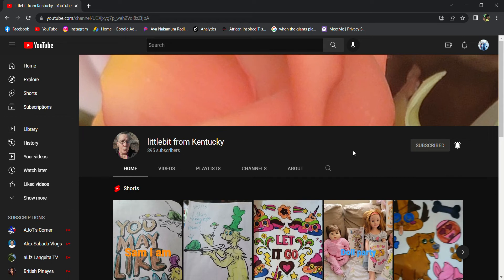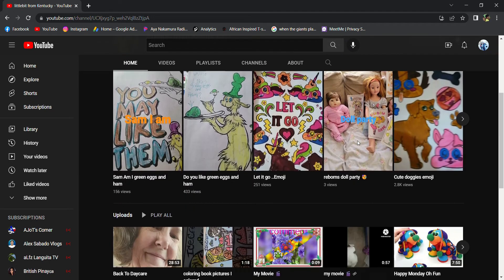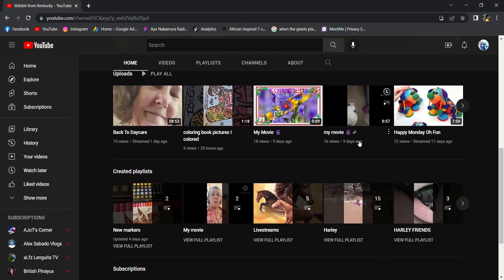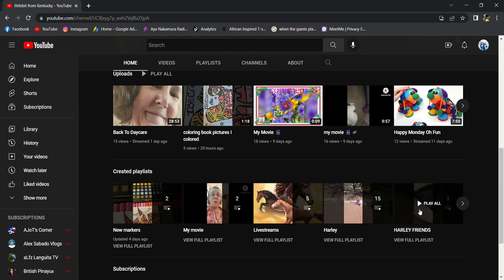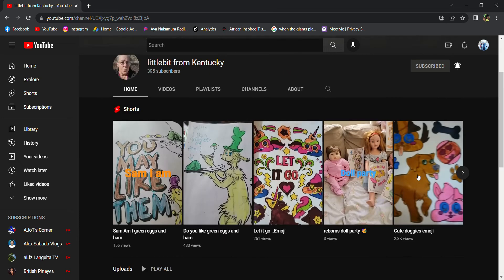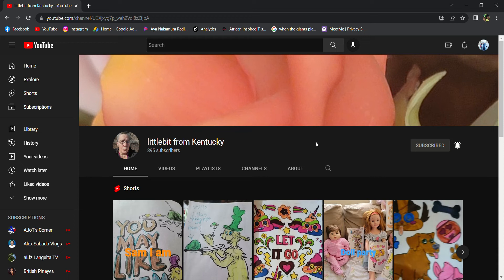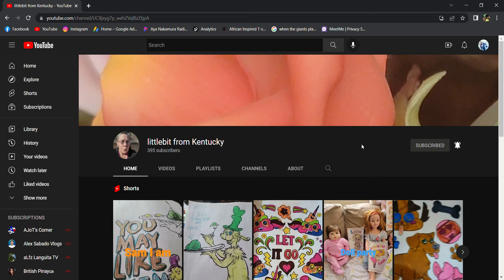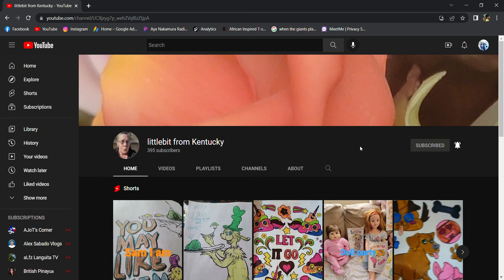Shoutout To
Welcome to Domo&Nene channel and hope you guys enjoy us.

We play varioties of video games that we own on the ps4. We also do vlogging of random things such as store items and crazy events. We do mukbangs and cooking videos.

​If you guys want to donate, Please feel free to do so...

​If you enter this live or premiere, there will be no drama or bullying because you will be blocked. No SPAMMING emojis or capital letters.

​If You New Here Please Knock on my Door & Ring My Bell. Don't Forget to smash that like button as well. Also Leave A Comment On One Of My Videos To Keep The Friendship and stay loyal